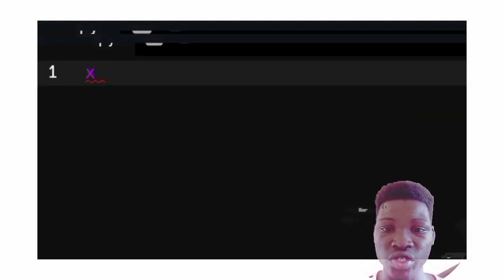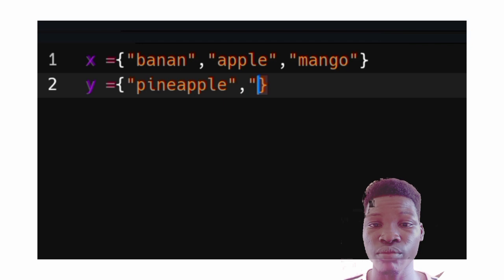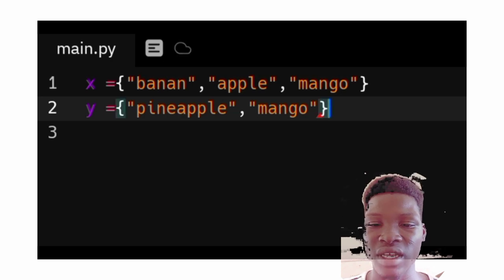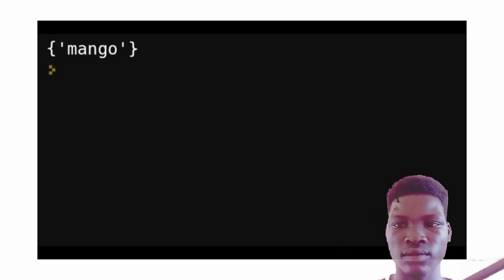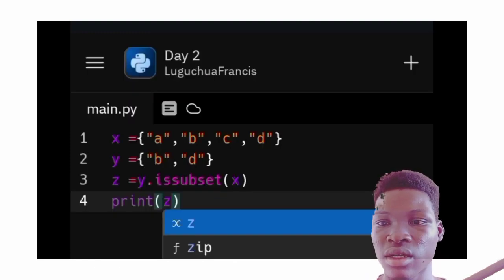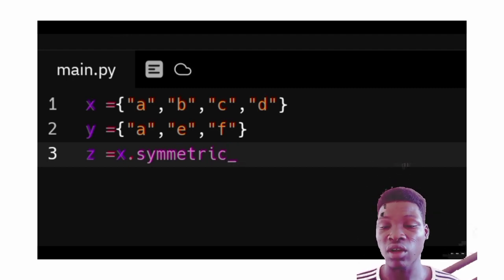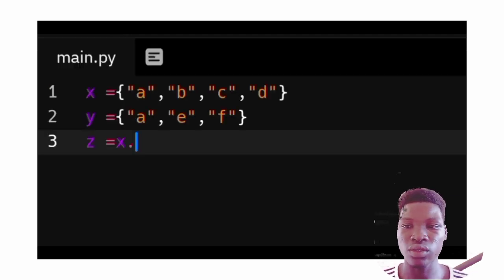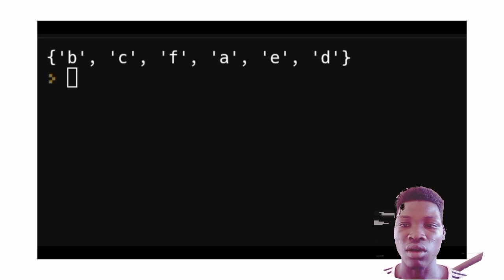USE A CODE TO SOLVE MATHS Learn how to code [techtawutu]